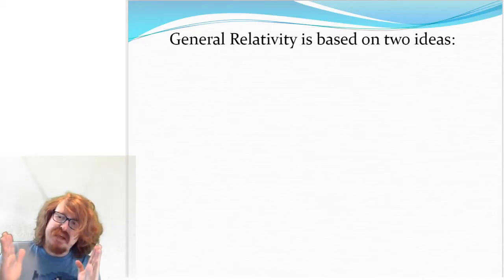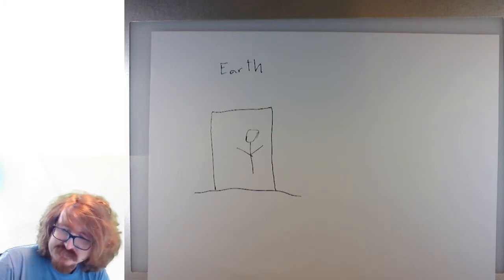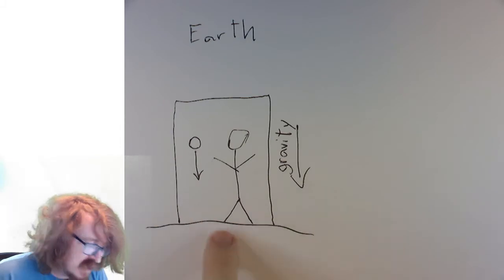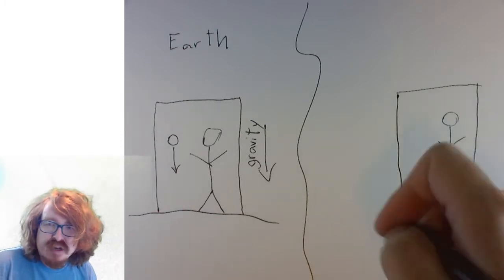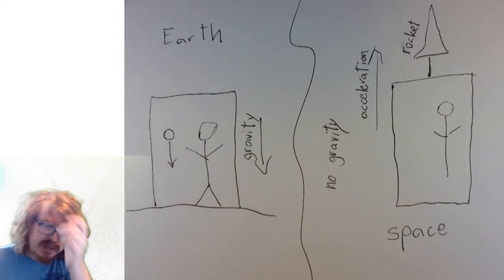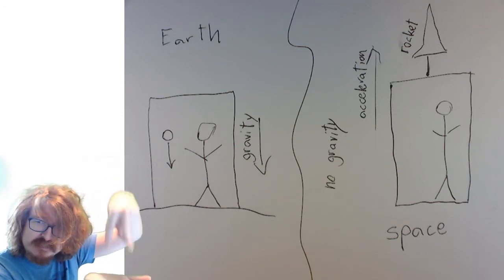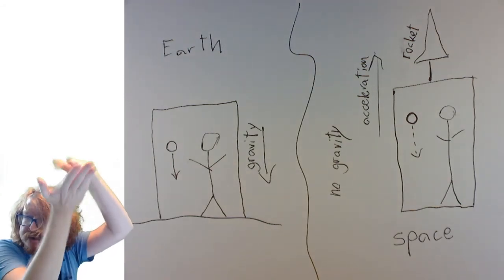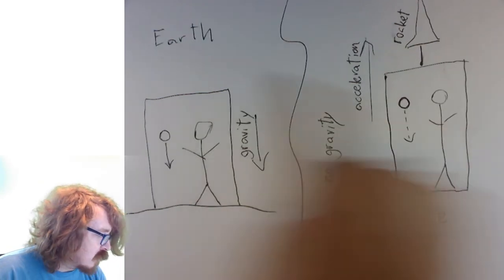Astronomy 138 - General Relativity Basis - Part 1 - The Equivalency Principle